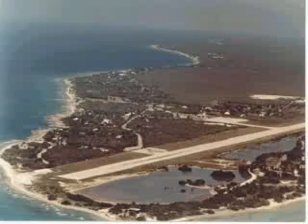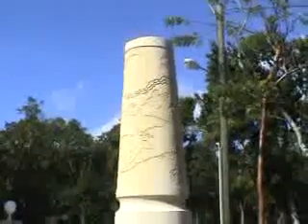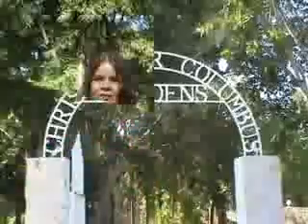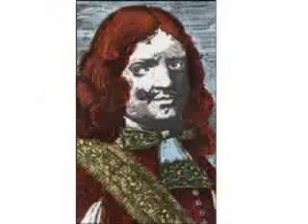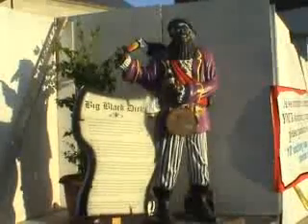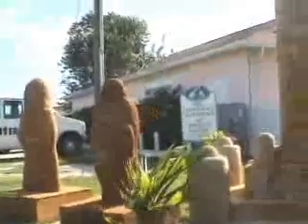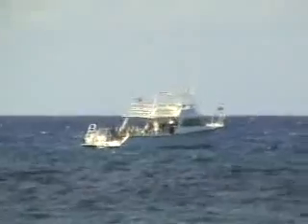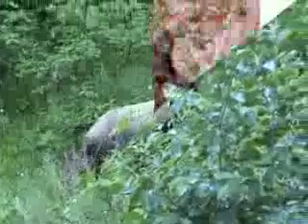Travel e-cards Cayman Brac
Petra Barnfield takes you on a snapshot view of the Caribbean Island of Cayman Brac